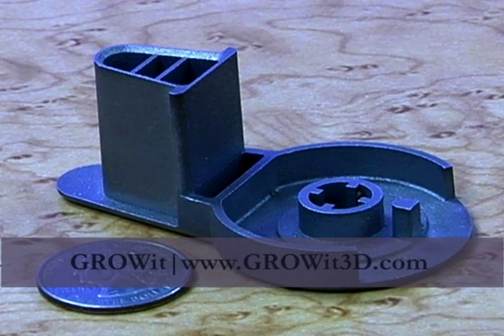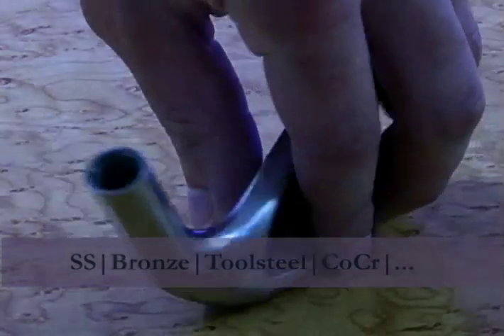E03 - Metals - Additive Technologies